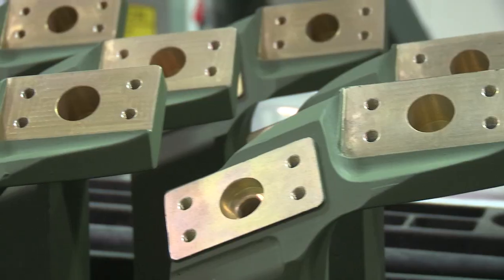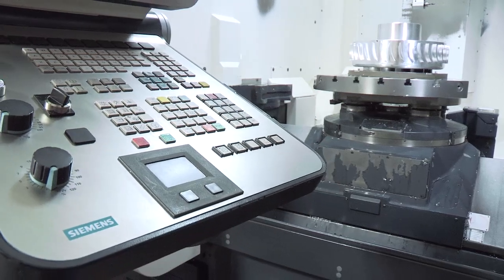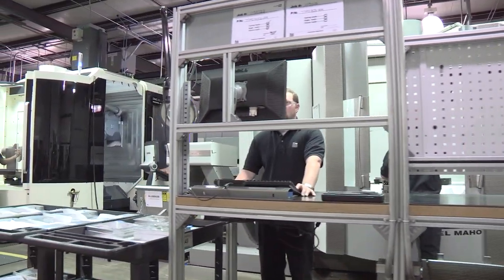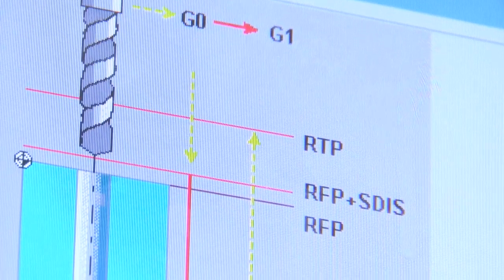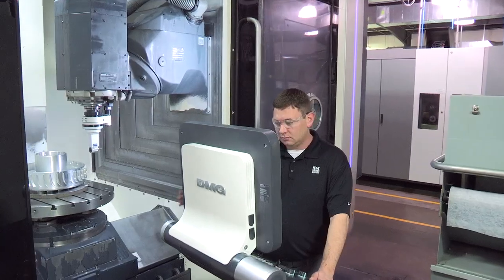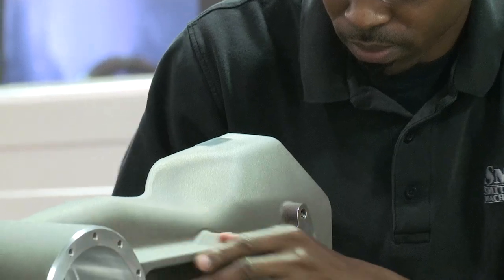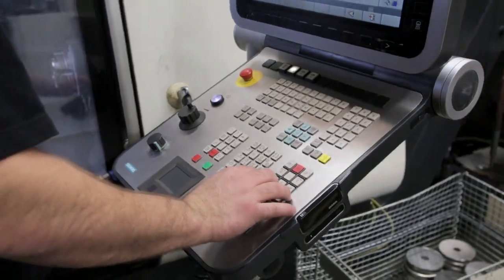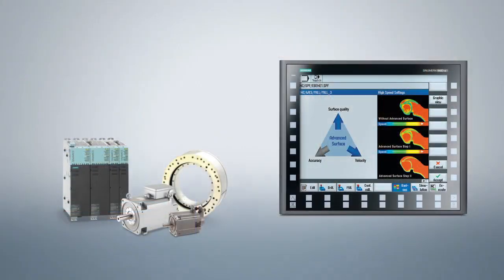Siemens CNC at Smiths Machine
"The Five-Year Plan That Worked"